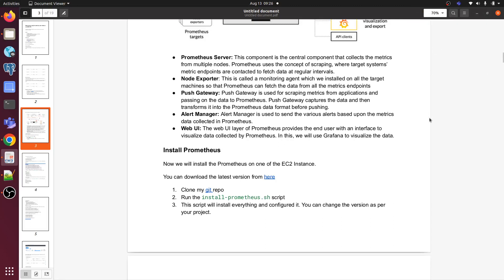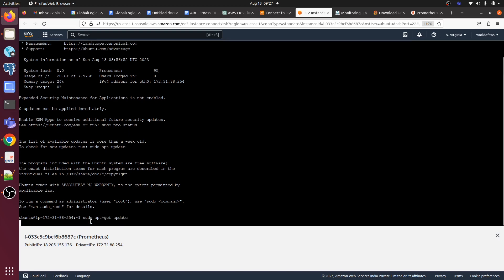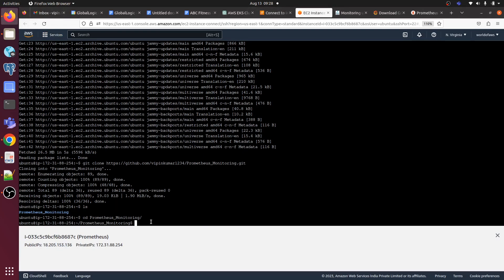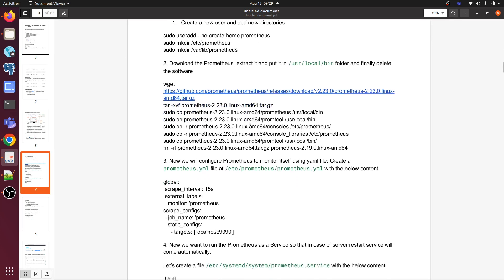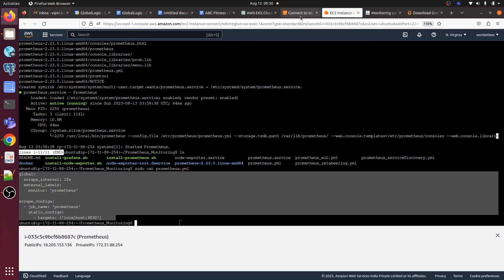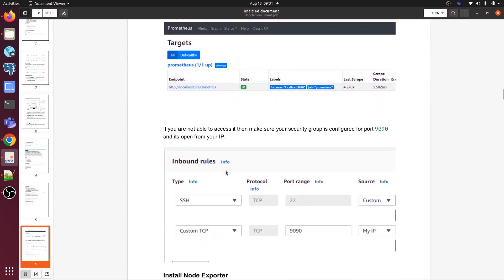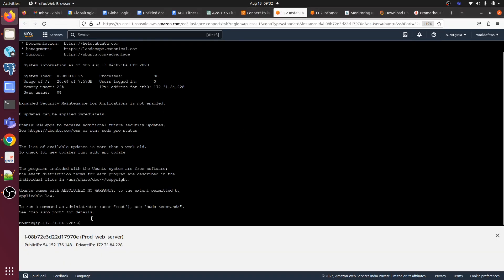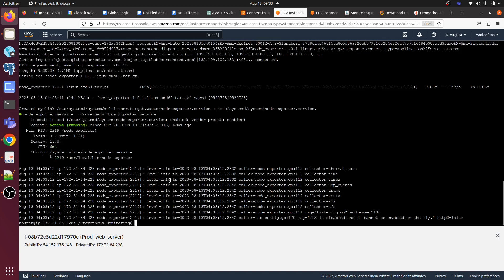Monitoring with Prometheus and Grafana for beginners Learn how to install and configure Prometheus-2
📊 Learn to collect and visualize metrics using Prometheus, Grafana, and Node Exporter on AWS EC2.
🔧 Whether you're a DevOps beginner or a cloud enthusiast, this session gives you hands-on steps to set up an open-source monitoring stack for real-time infrastructure observability.

📽️ Visual walkthroughs + clear explanations = faster learning 🎯

🎓 In This Video:
In this Datadog tutorial (Session 3), you’ll learn:

00:00 - 🚀 Introduction & Overview
00:08 - 🧑‍💻 Who Am I? (Bipin Kumar)
00:15 - 🖥️ Goal: Install Prometheus, Grafana, Node Exporter on EC2
00:26 - 📂 Cloning the GitHub Repo
00:48 - 🔌 Connecting to Prometheus EC2 Server
01:03 - 🔄 Updating Package Repository
01:17 - 🔽 Cloning Prometheus Monitoring Scripts
01:38 - 📁 Navigating to Cloned Directory
01:56 - 🛠️ Installing Prometheus using Shell Script
02:33 - ✅ Verifying Prometheus Installation
02:54 - 📜 What the Install Script Does (Behind the Scenes)
03:14 - ⚙️ Prometheus Configuration File Overview
03:46 - 🧾 View `prometheus.yml` File
04:09 - 🌐 Accessing Prometheus Web UI on Port 9090
04:33 - 🔍 Checking Monitoring Targets in Prometheus
05:08 - 🔓 Security Group Reminder: Open Ports 22 & 9090
05:28 - 🖥️ Installing Node Exporter on Target EC2 Instance
05:53 - 🔌 Connecting to Target EC2 Instance
06:05 - 🔄 Updating Repo & Cloning Scripts
06:55 - 🛠️ Installing Node Exporter via Script
07:08 - ✅ Verifying Node Exporter is Running
07:15 - 📺 Outro & What's Next
07:26 - 🙌 Like, Subscribe & Thanks

By the end of this session, you'll clearly understand how Prometheus and Grafana enable effective monitoring within your DevOps workflow.
📚 Resources